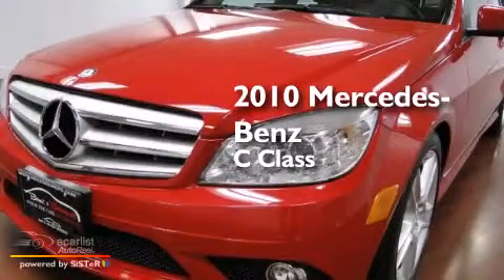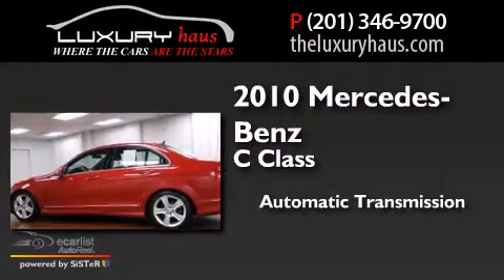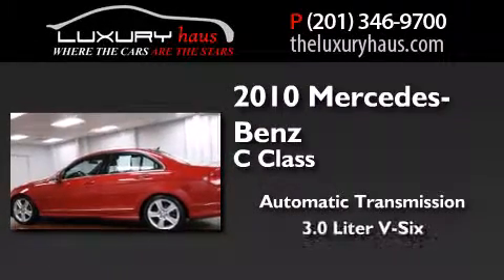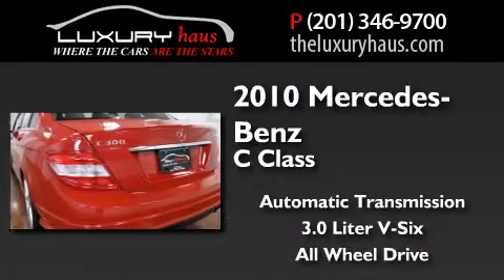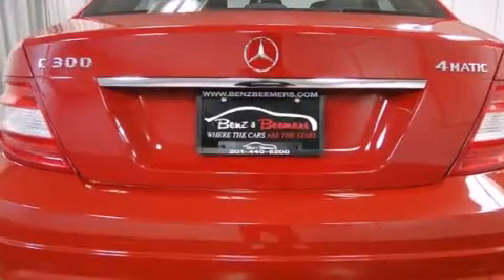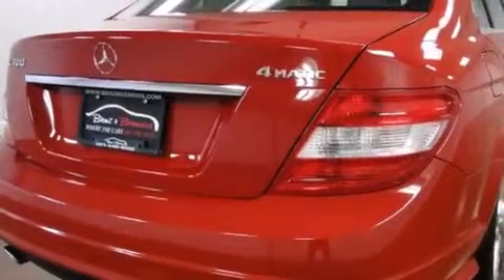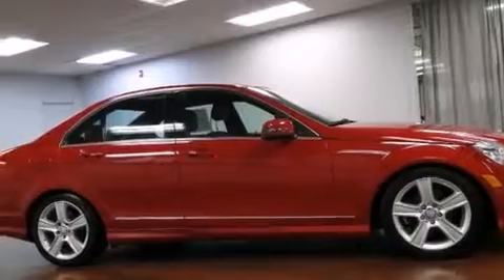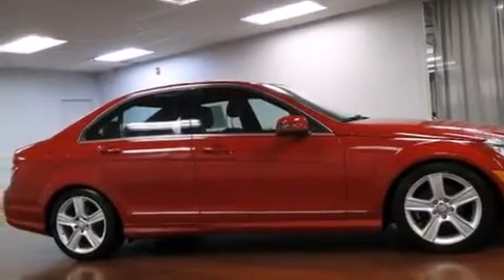2010 Mercedes-Benz Mars Red/Black Leather One Owner Naviga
We have been honored to serve the Leonia NJ area , we promise that your experience at our dealership will exceed your expectations ! Year : 2010 Make : Mercedes-Benz Model : Mars Engine : 3.0L DOHC 24-Valve V6 Engine Trans .